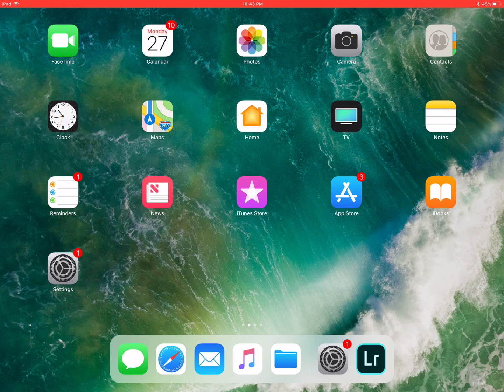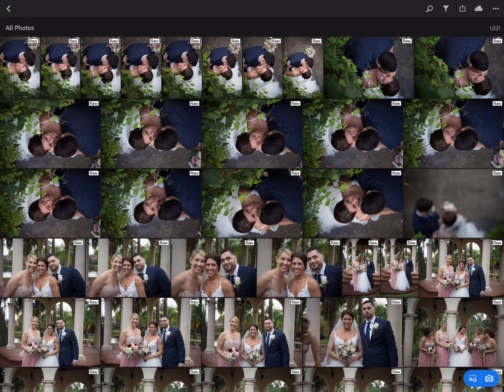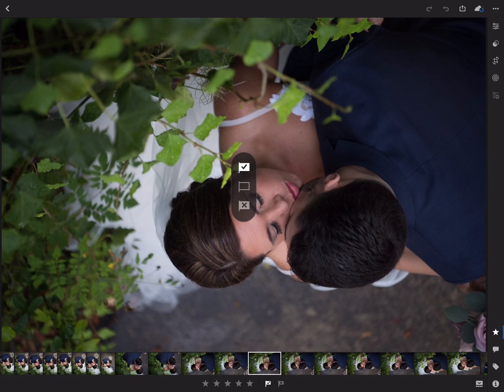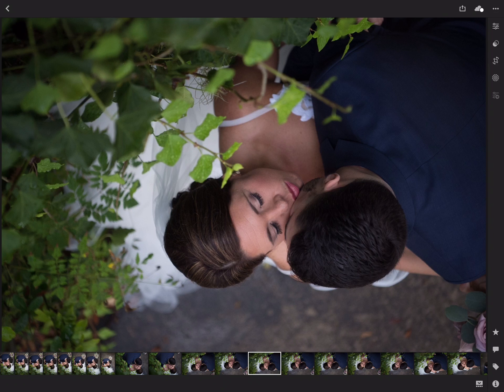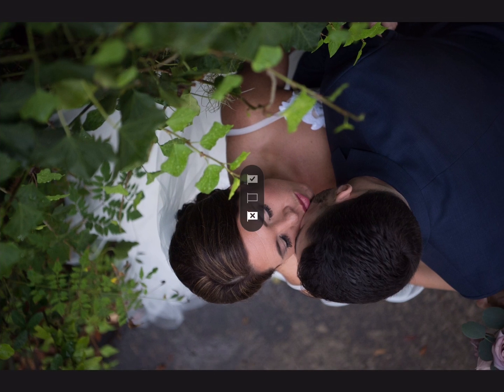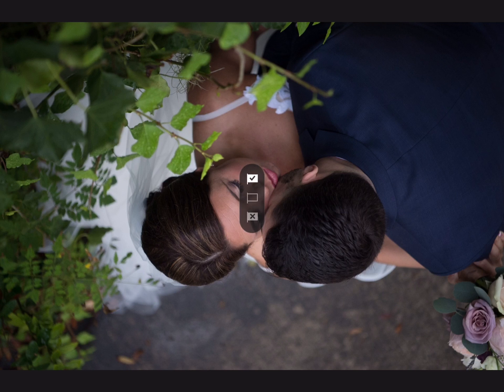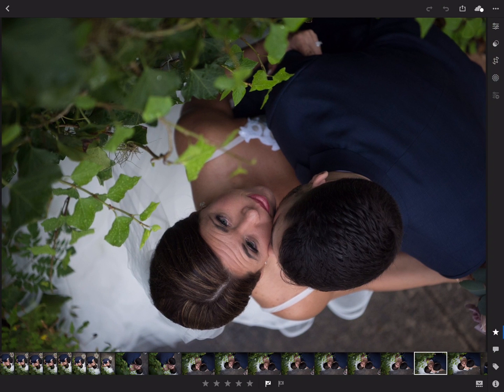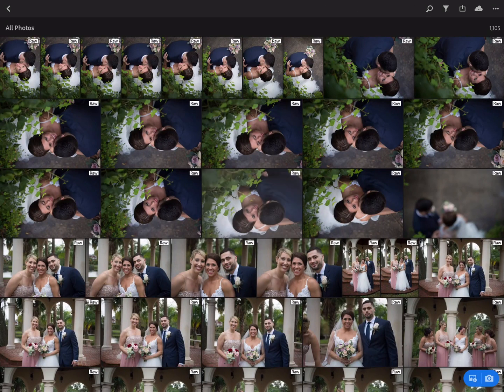How to Flag in Lightroom CC Moble after update. Mobile flagging with Lightroom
How to flag in Lightroom mobile CC to synch with your computer. Simple and easy.

Join our facebook mentoring group 450+ members!